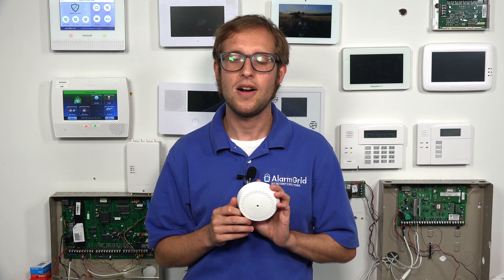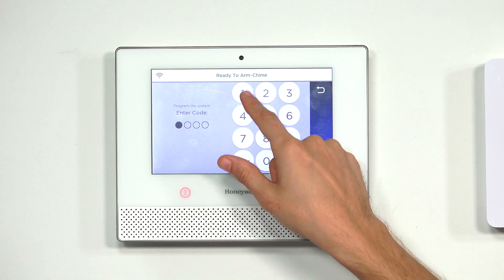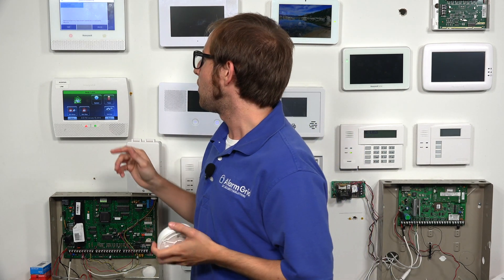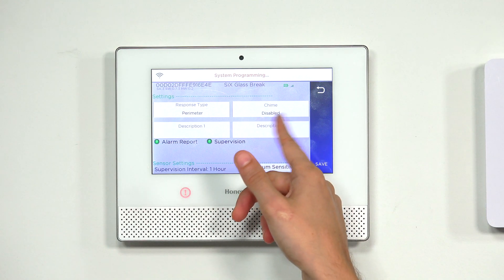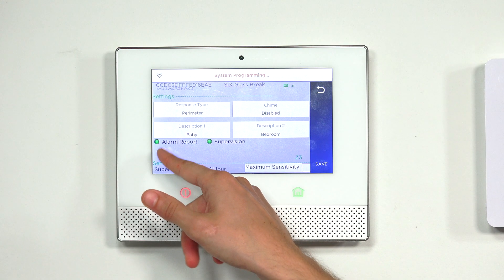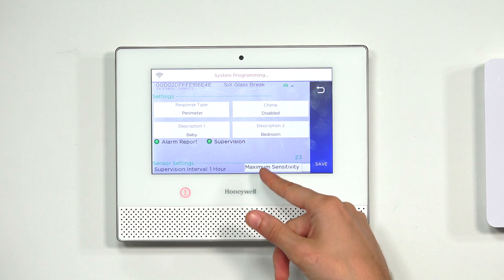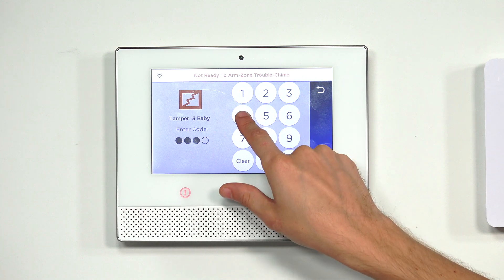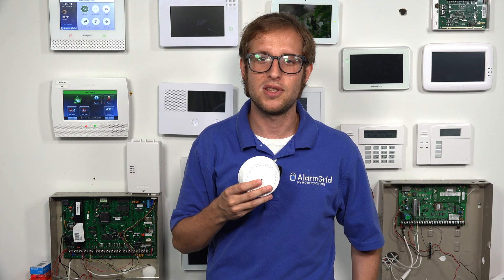Honeywell SiXGB: Program to a Lyric Security System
In this video, Michael from Alarm Grid shows you how to program a Honeywell SiXGB to a Honeywell Lyric Alarm System. The Honeywell SiXGB is an encrypted wireless glass break detection sensor that is used exclusively for use with the Lyric. It sends an alert to the panel upon detecting an audible glass break event. It is great for monitoring windows and protective glass casings.

The Honeywell SiXGB uses 128-bit AES encryption when communicating with the panel. This helps prevent wireless hacking and takeover attempts. The sensor has a range of roughly (300) nominal feet, though thick walls and large metal objects can disrupt range. The sensor has a green LED light that assists with enrollment. When the device is unpaired with a Lyric Panel, the LED will blink quickly. Once it is successfully paired, then it will blink slowly. The sensor has a detection range of roughly (25) feet. It can be used to monitor multiple windows or casings when positioned properly. The device should have a direct line of sight to the glass that is being monitored. It uses a single CR123A battery for power. Use a lithium battery to ensure the longest life.

The Lyric System has a special SiX Programming Mode that you can use to enroll the Honeywell SiXGB. You can put the Lyric in this mode and then activate the sensor to send an enrollment signal. Either power on the sensor, or activate its tamper cover to send an enrollment signal. The panel will display the sensor on the screen. You can then edit the zone settings for the sensor. Most users will have the sensor set up with a Response Type of Perimeter. This means that if the sensor is faulted and detects a glass break event while the system is Armed Stay or Armed Away, then an immediate alarm will be triggered on the system.